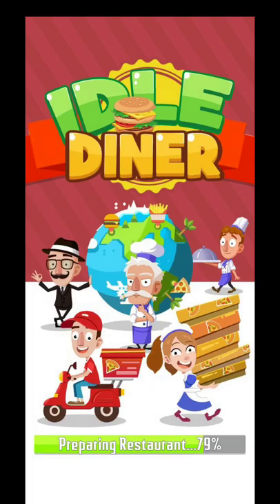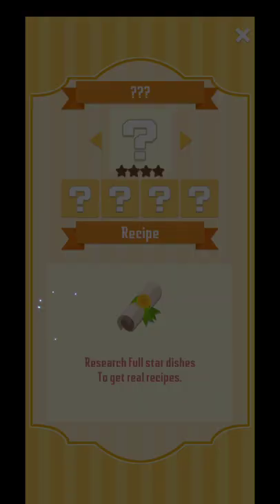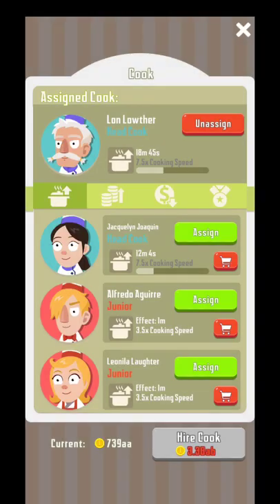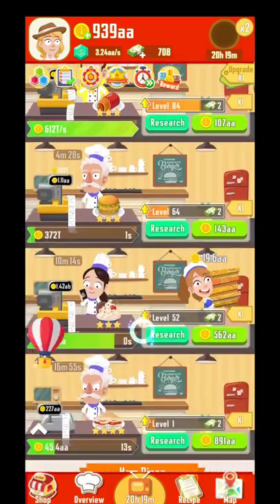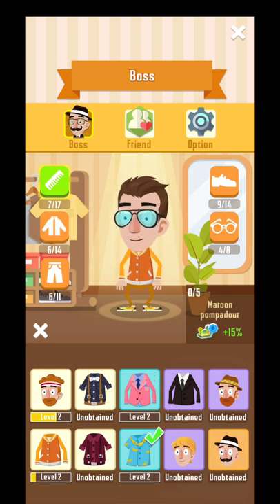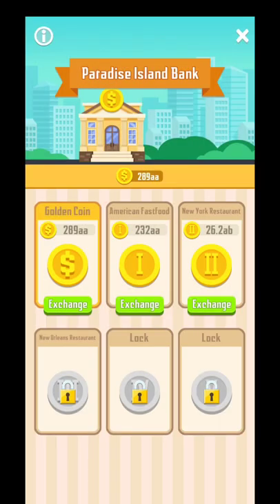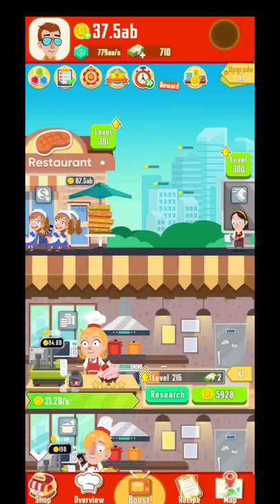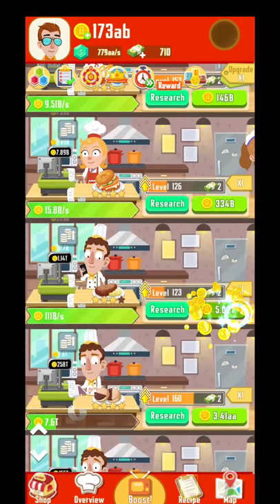Lets Play Idle Diner Cooking Game, Android Gameplay, Beginner Tips and Walktrough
Lets Play Idle Diner Cooking Game where you research food,this is an Android Gameplay,with Beginner Tips and a simple Walktrough.
Idle Diner Cooking Game is an idle game with food theme.
Idle Diner Cooking Game is a vertical mobile game, with lots of recipes for you to discover. If you like idle games and also game with food, Idle Diner Cooking Game is a "must play" for you.
Idle Diner Cooking Game has a commercial with real money,i meen the fact that you can win real money in the game. I did not reached that far in Idle Diner Cooking Game and did not had that possibility. If its true, if you have gained real money from this idle game, please drop comment and let us know too.
Idle Diner Cooking Game is a video from my Lets Play Playlist where yu will fin different idle game for you to try, so check them out.

Ready to be a tycoon?

Become the owner of the biggest Idle Food Restaurant, build your Tycoon Empire now!

It can also make many surprise prizes for you; The more coins you get in games, the more reward you could have.

As an adventure capitalist, it’s very important to find the business opportunities in business games and money games. Now, the challenge is to be idle tycoon in this idle game – [Idle Cook Tycoon – Food Restaurant Game]

Taps to riches, the key for all the clicker games and tap games. In idle cook, taps screen and according to the idle recipes, learn cooking different food in cooking simulator mode, then cash comes! Once cash games start, the dream to be tycoons and the dream of idle empire are no longer far.

Once you start idle in cooking games, cooking dash just happens because Idle cook is not simple food games like. While you cooking crazy in Idle Cook, you will turn idle cooking games into tycoon games.

Become the best adventure capitalist and manager. Hire famous chefs and poach outstanding staff from idle food restaurant, any of opponents can be your target. Teach them cook unique food in idle food restaurant, and serve them with passengers on the way to Idle Airport or Idle Harbor.

Once developed to idle tycoon and own the whole idle empire, don’t waste the opportunity to share marketing strategies with tycoons from idle food restaurant, make different marketing strategies to develop different potential customers.

If you like tapping games, you will enjoy Idle Cook. Idle Cook is an idle-game where you can play at any time. Come and enjoy the process of making decisions, build your idle empire now!

Features:
-Different recipes to explore
-Unique graphic art style
-Cook tasty food to sell
-Outstanding chefs and staff
-Make very own marketing strategies to expand your idle empire
-Save progress anytime to the cloud and recover easily
-Earn more coins each day and get more awesome rewards!